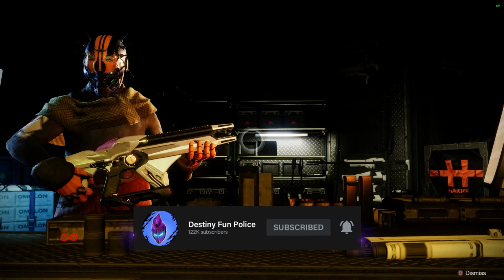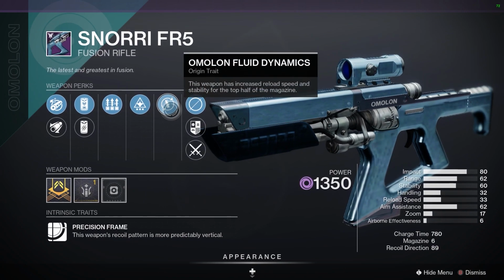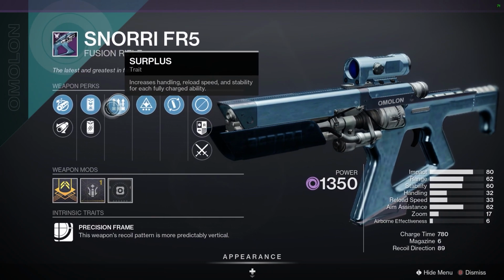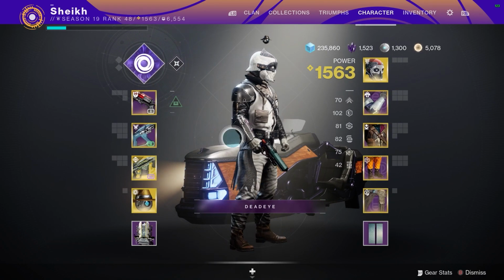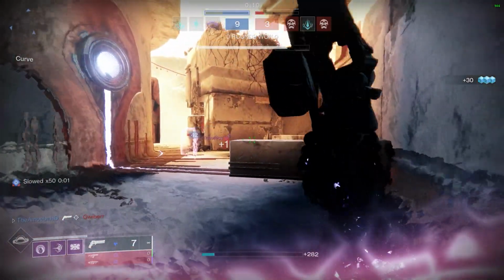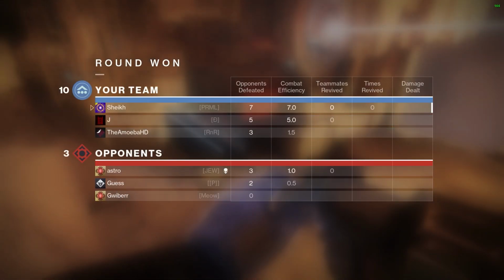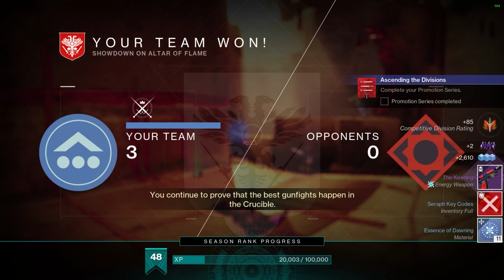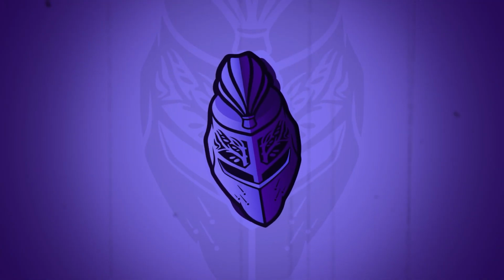BANSHEE HAS A GOD ROLL FOR SALE! (Get It ASAP)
Our man Banshee has an absolutely nasty Snorri FR5 god roll for sale, grab it before it's gone!